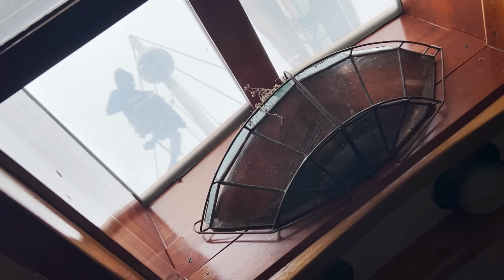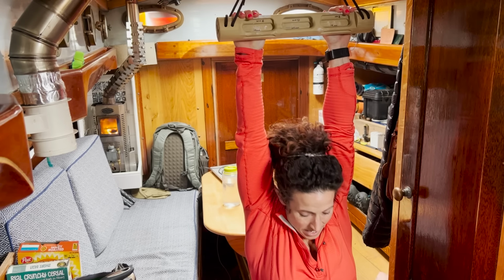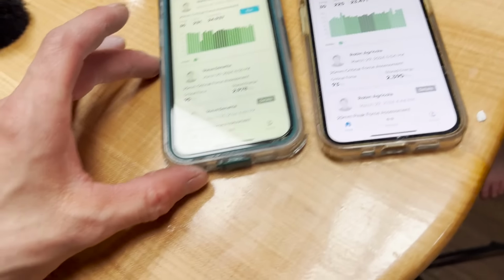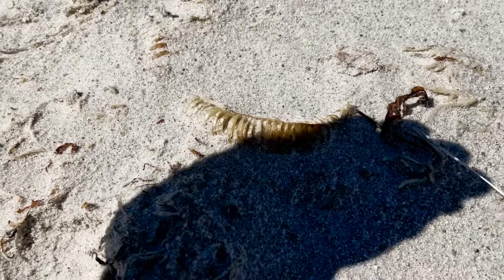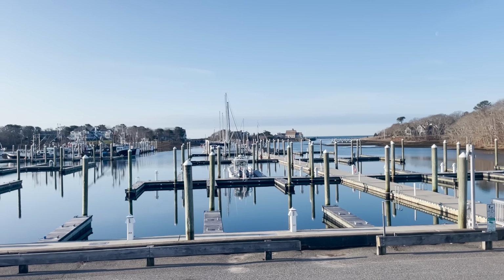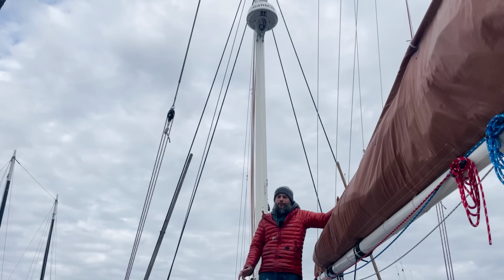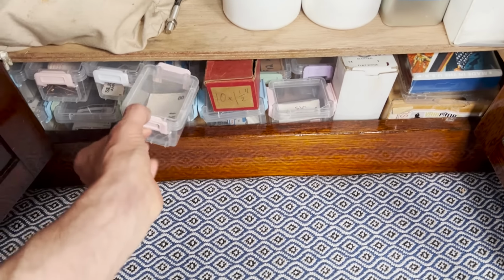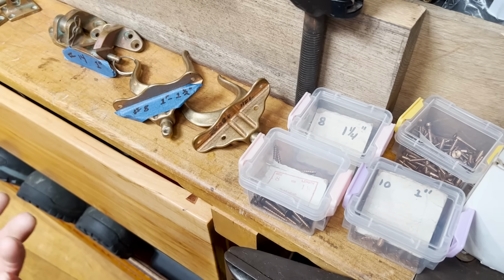Who Is Stronger? A Week In The Life - Episode 308 - Acorn to Arabella: Journey of a Wooden Boat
Welcome to a week in the life on Arabella.

Friday:
The day starts off with a huuuge cup of coffee. The rainy day is the perfect opportunity for Steve to practice making eye splices with a double braided line.

Robin and Steve spend time training to get ready for their summer plans. While Robin has been consistent with her workouts, Steve needs to add to his routine in order to be ready for the climbing walls in Canada. The Flash Board and some floor exercises provide a nice workout circuit, but Steve has a great solution for working on strength and training—the Force Board. This tool can help determine their max pull power, assisting with hangboard training. Enjoy the friendly competition of finding out who’s stronger…

Saturday:
Robin finds a little piece of magic during a trip to the beach. Steve and Robin take advantage of the beautiful weather and go for a bike ride.

Sunday:
It’s finally feeling like spring. There’s nothing better than waking up to a clear and sunny day. After a long, cold, wet, windy winter, this change in weather is more than welcome to stay for a while.

Monday:
Steve takes some time to address the comments on the use of the plastic cutting board up in the rig to mount navigation. While this solution isn’t permanent, it works great for now and will allow the gear to be tested out on the water.

Tuesday:
Steve checks to make sure there are fasteners available for some pieces that need to get installed, including the hinges for the afterdeck, chalk for Victoria along with some cleats, and a bottle opener. With a work & play organized for the upcoming weekend in Harwich Port, it will be nice to have some projects ready to go. Looking forward to having some extra hands on deck!

Acorn to Arabella started as a wooden boat building project in Granby, Massachusetts. Steve began the journey as an amateur wooden boat builder crafting a 38' wooden sailboat in his backyard: designer William Atkin's Ingrid with a Stormy Petrel's gaff rig. These videos follow the journey from tree felling, to lumber milling, to lofting, to the lead keel pour and now sailing the boat—sharing details of the woodworking, carpentry, metal smithing, tool building, and tool maintenance that traditional wooden boats command. This ultimate DIY project continues beyond the boat shop, as Steve and crew travel and learn to cruise aboard the handmade wooden boat that they've built. Just kidding about all that, this channel is about a Siberian Laika named Akiva.